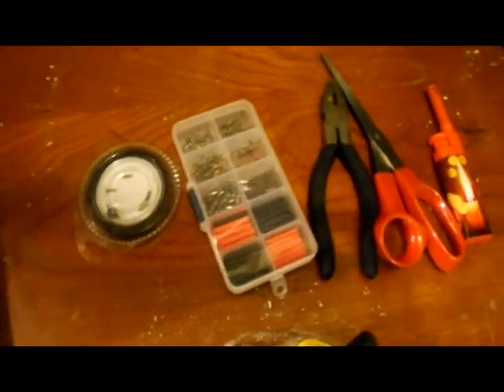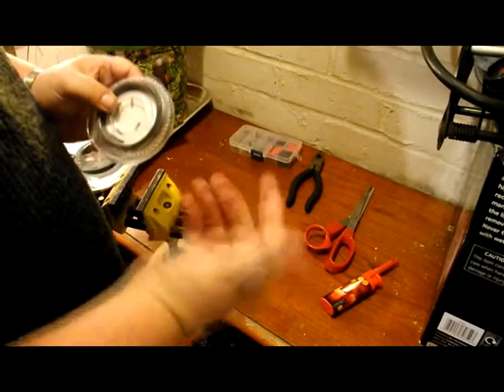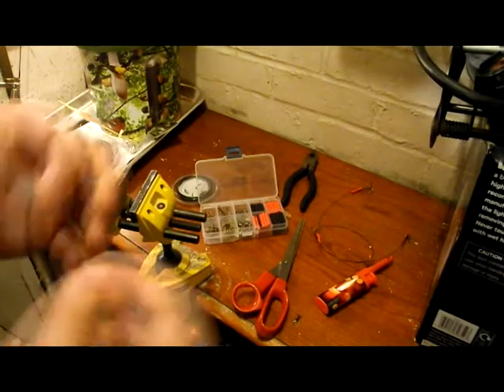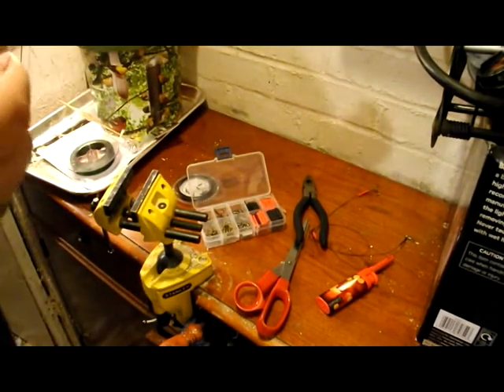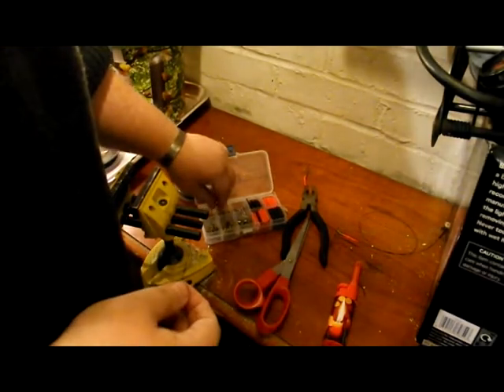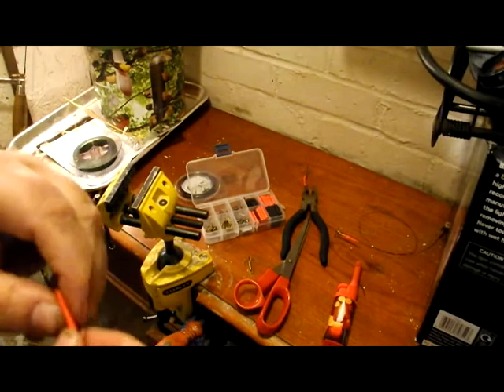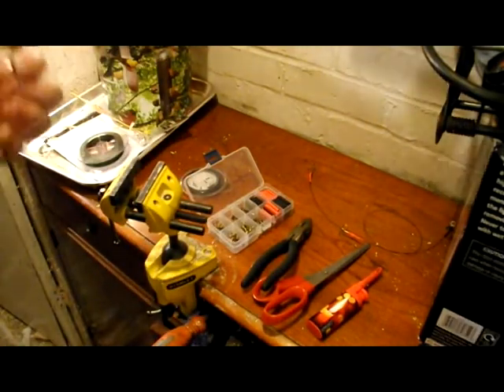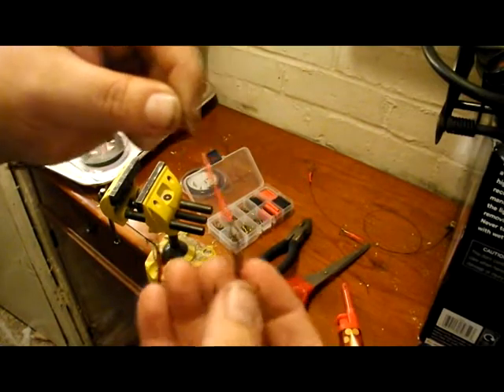Back to basics - Trace making for beginners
A short video to show you how to make a wire trace for pike fishing.

See you on the bank!